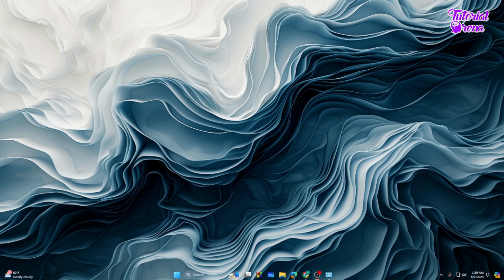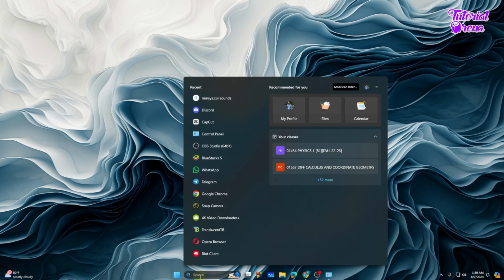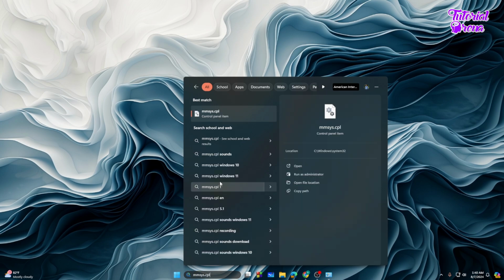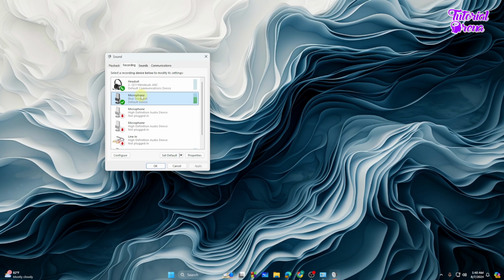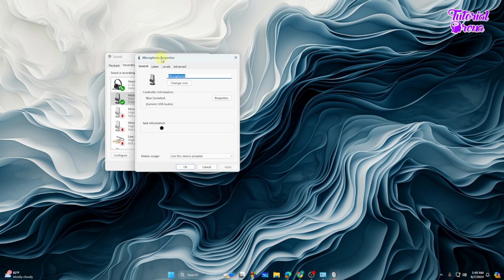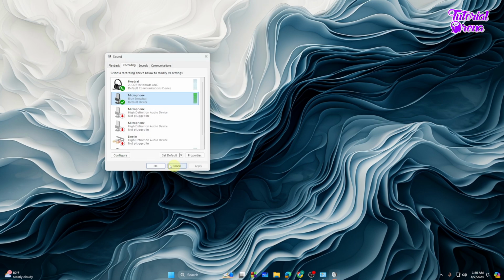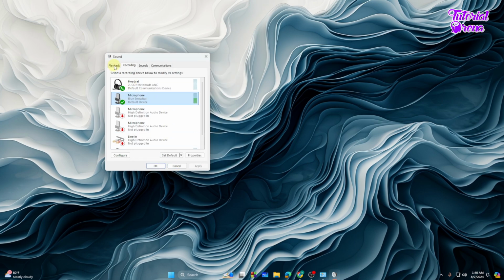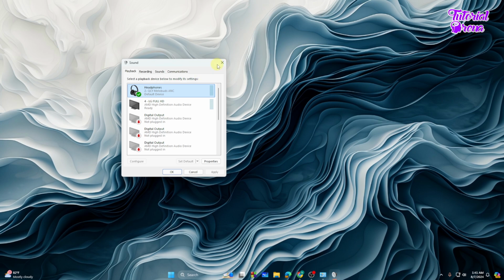How to Remove Echo in Microphone Windows 11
Hey Everyone, Welcome to Tutorial Arena! In this video, I'm going to Show you how to remove echo in microphone windows 11.